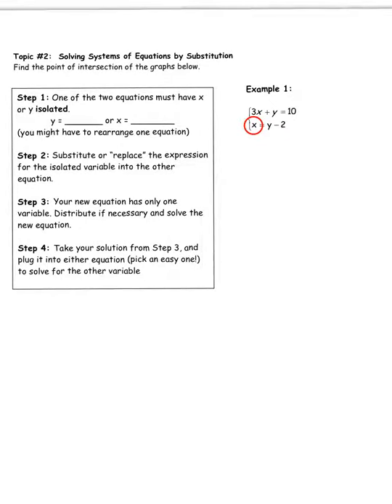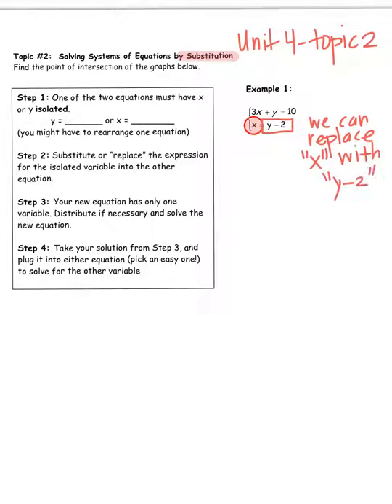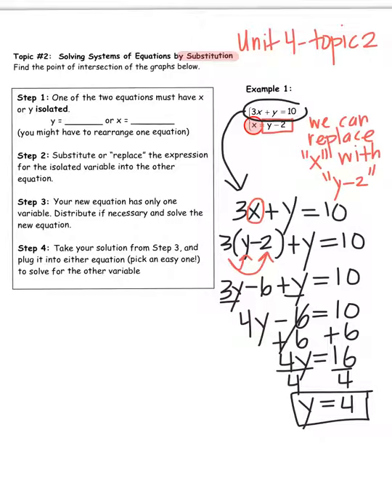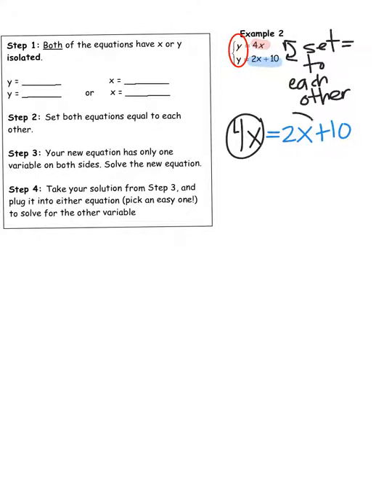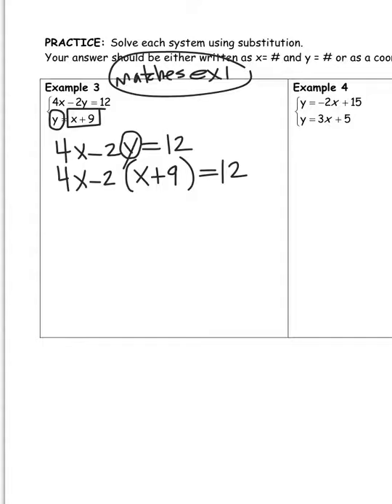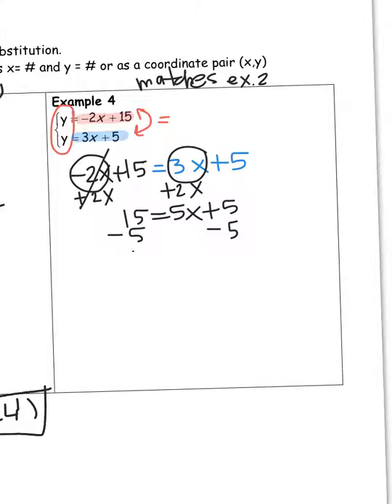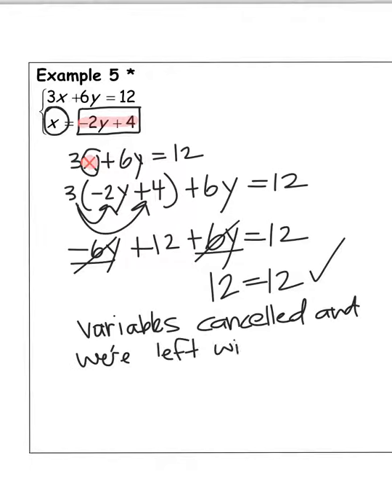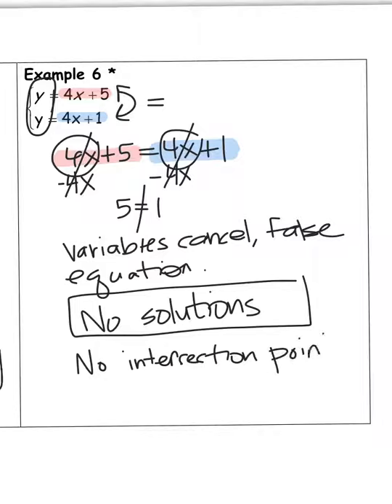Alg 1 CP - Unit 4 Topic #2